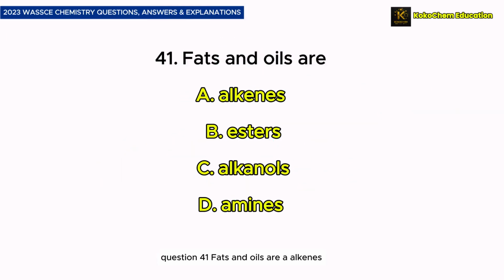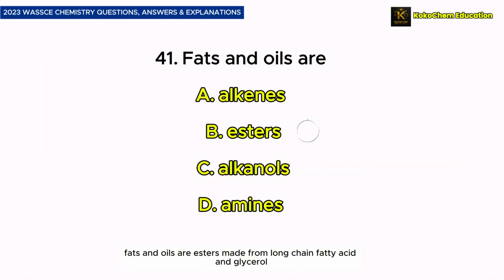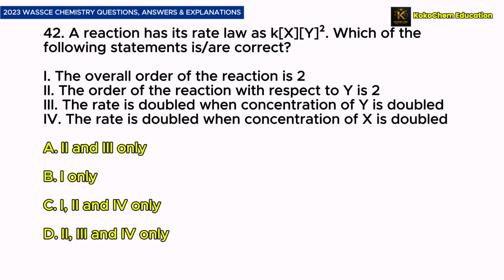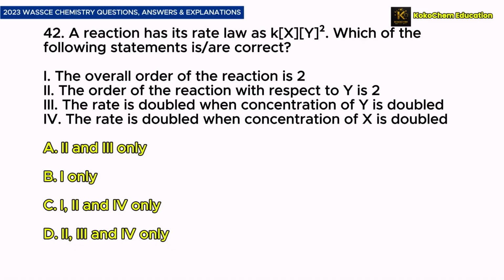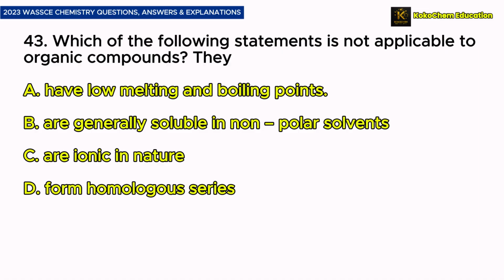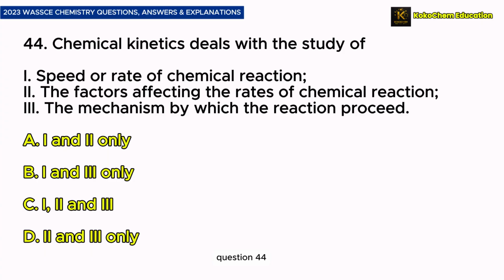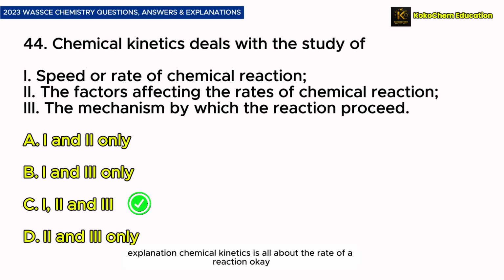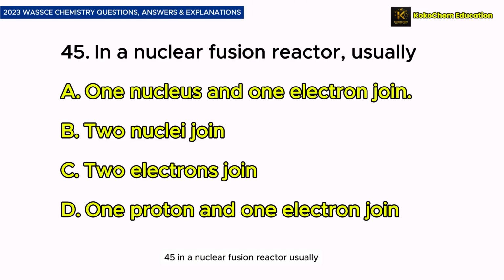Fats and Oils, Esters, Organic Compounds, Fusion, Fission, Chemical Kinetics | KokoChem Education